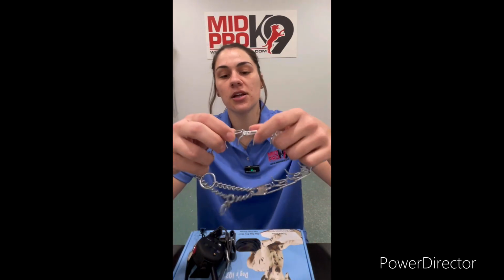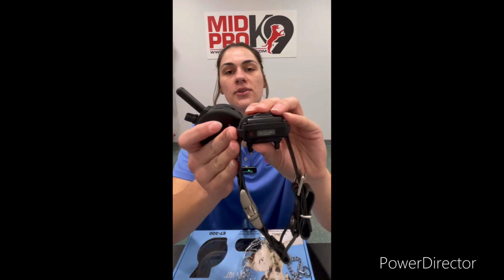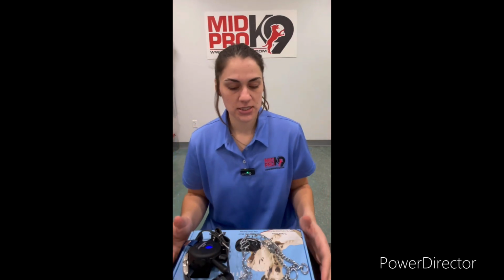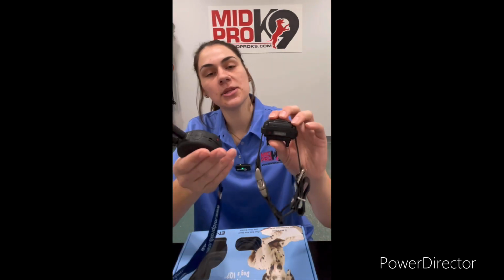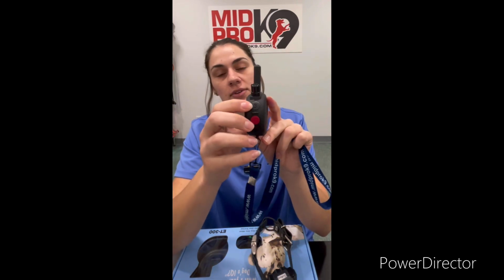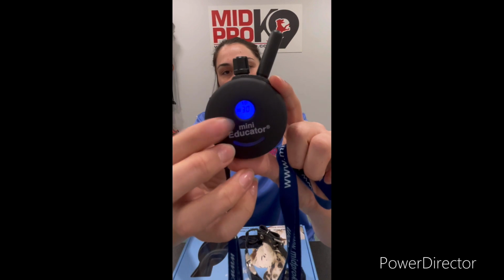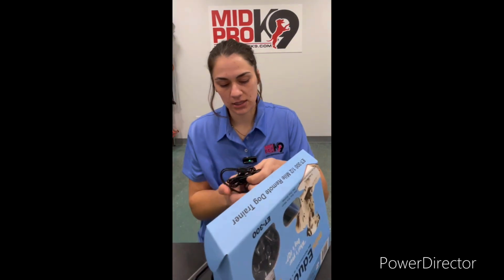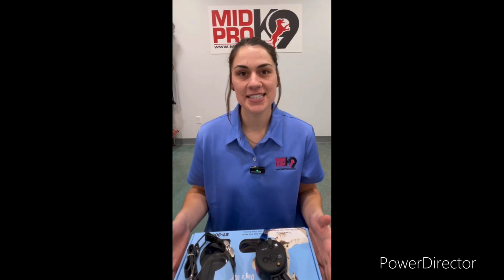Dickens’ Graduation Video